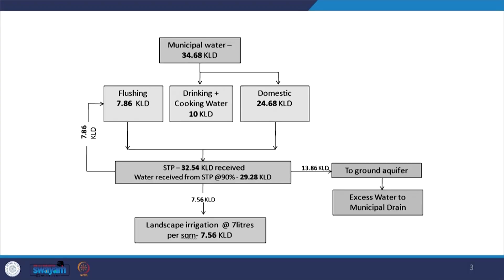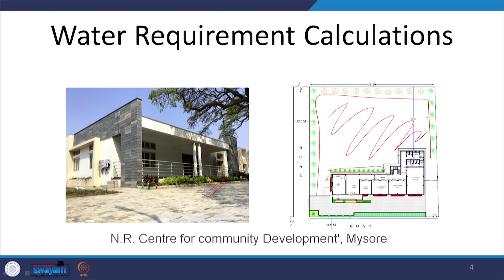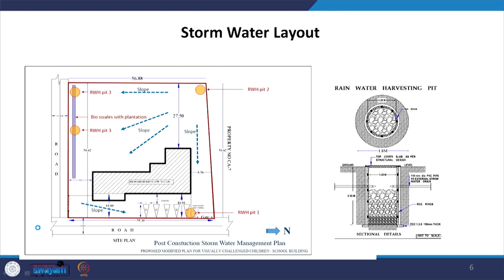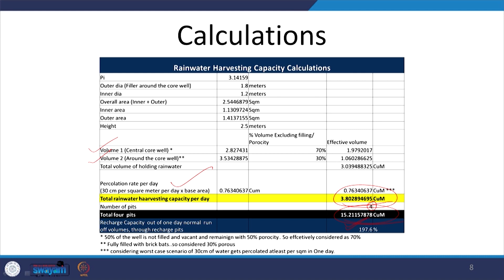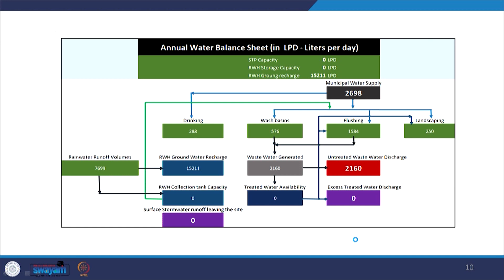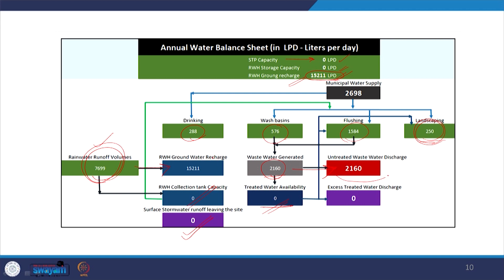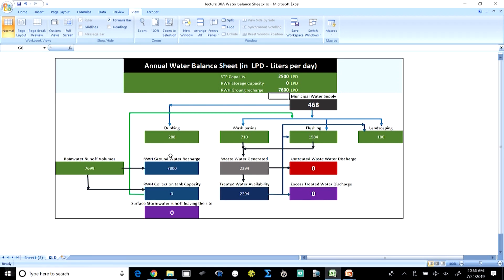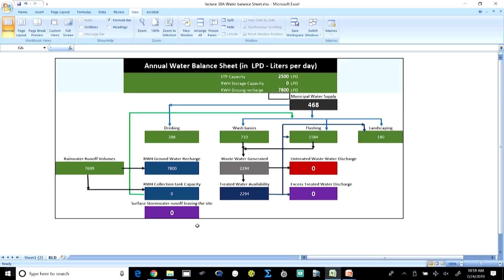Lecture 30 Water Conservation - V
In this video, all the water efficiency measures are put together to arrive at Water Balance Sheet.